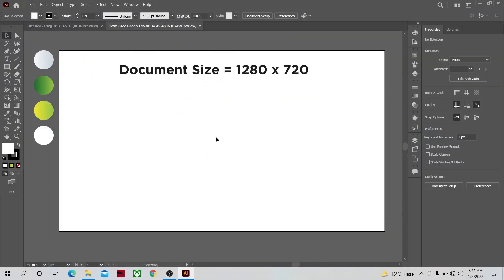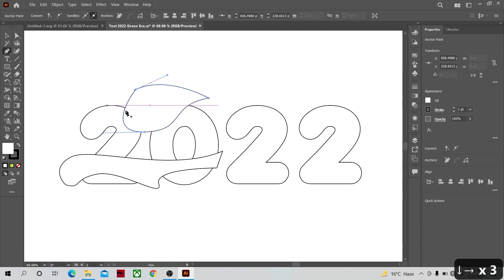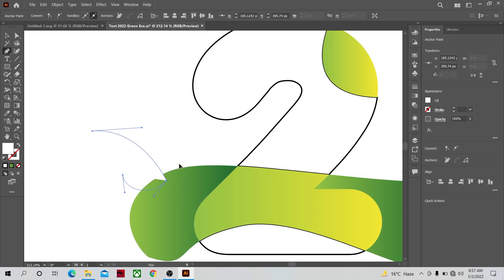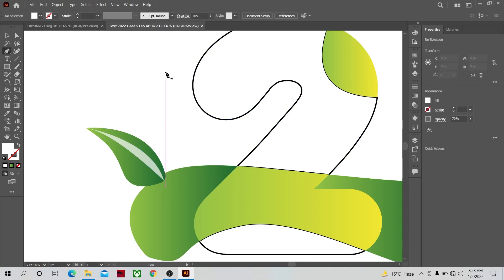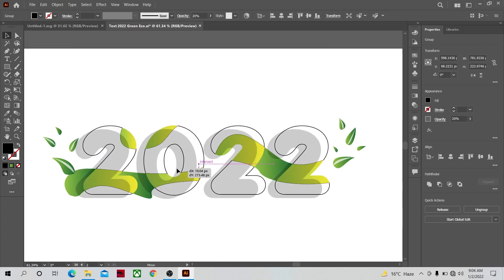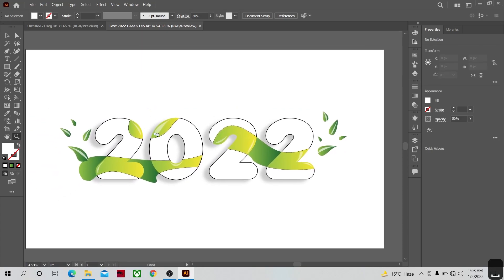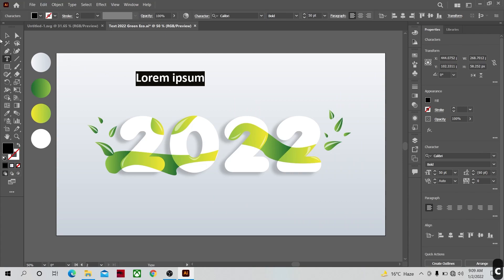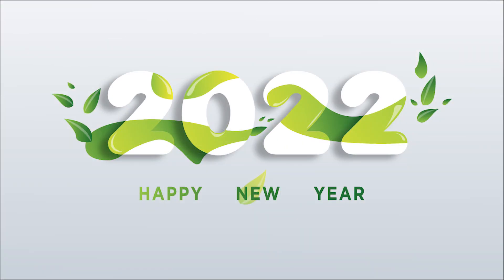Adobe Illustrator CC Tutorial - Text Banner 2022 Happy New Year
In this Adobe Illustrator CC tutorial we will learn to create a  Happy New Year Banner Design for Beginners...

And if you also have any other Question, about Adobe Illustrator CC, or any other Software's that I have tutorials for, on my Channel,  I will try to solve that problem of your if I can.

Time Stamps:
0:00       Intro
0:13        Creating the Main Text
3:30       Applying the Gradients
7:18       Making the Drop Shadow
8:55       Making Extra Details
10:45     Setting the Background
11:25     The final touches